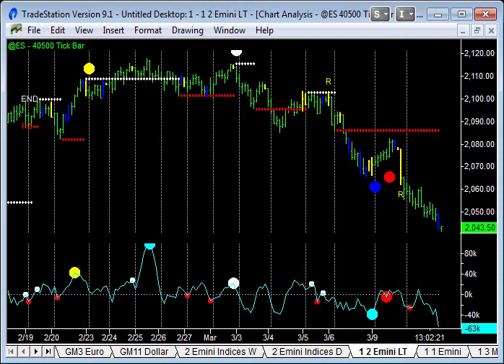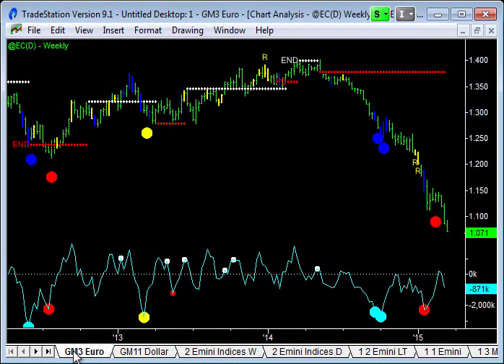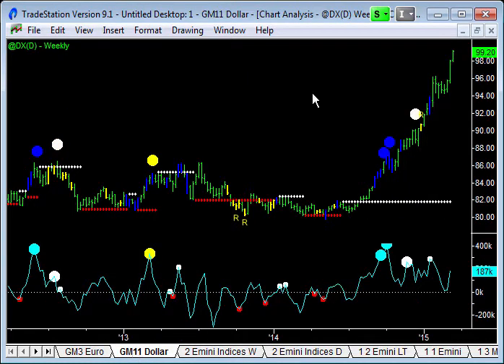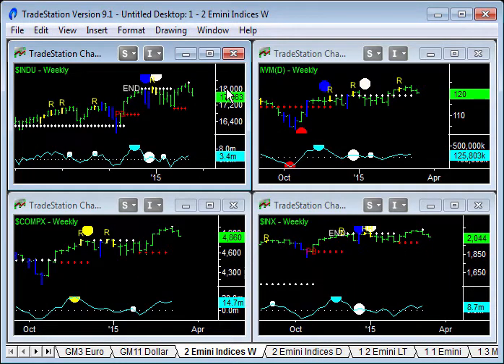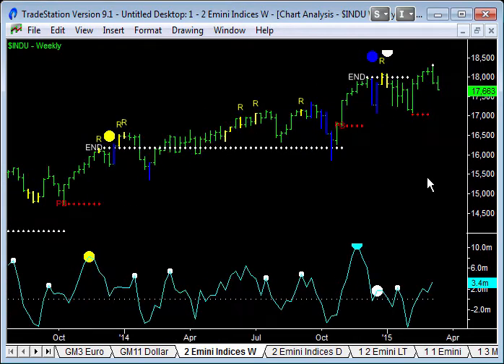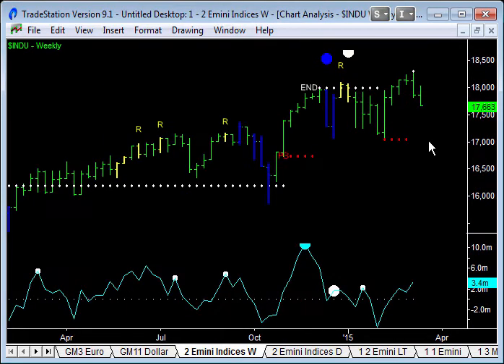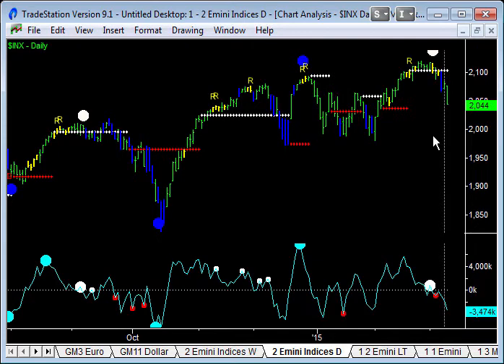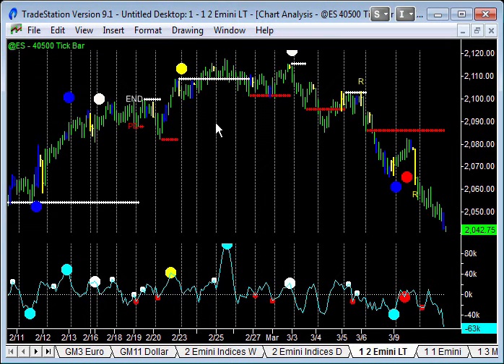Emini Sell-Off - 10Mar15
Nice little sell-off on the Emini that started on Thursday last week. We've travelled about 70 Emini points now. But we're starting to see the Professionals get interested and they were picking up the Lows into Tuesday's Close. So we'll get  a little bounce. But remember, it's not over until we see Pull Back to End of Trends rippling through the timeframes.